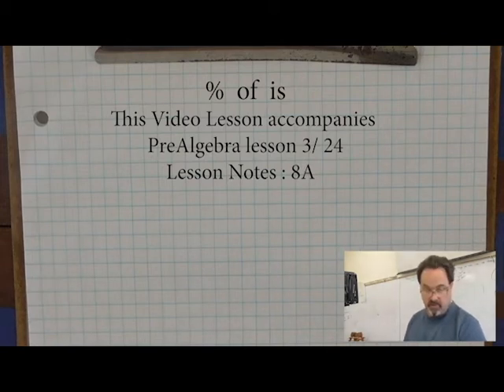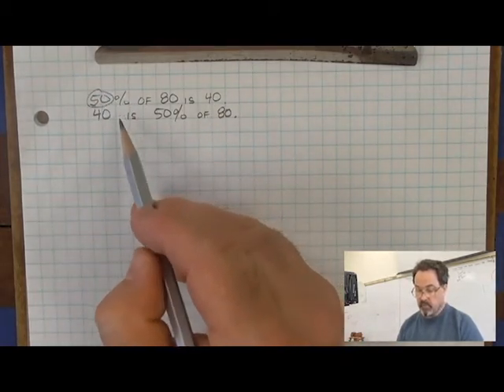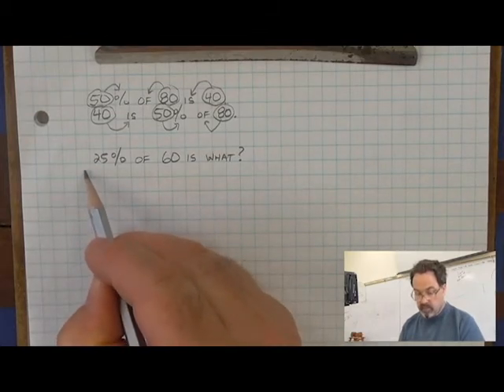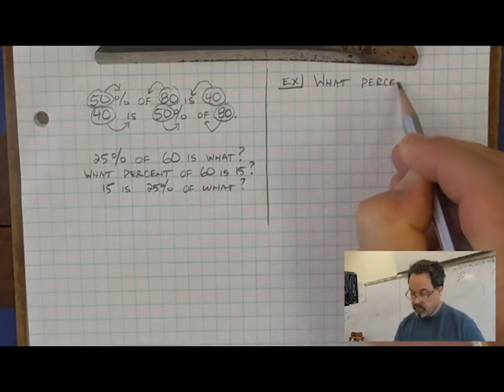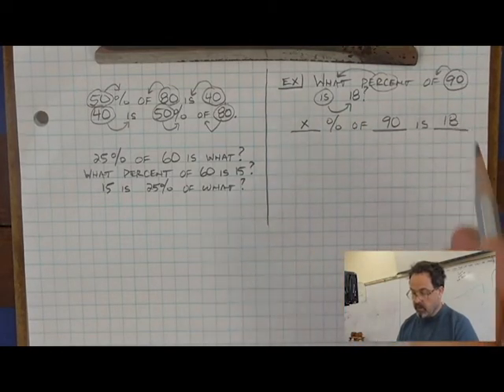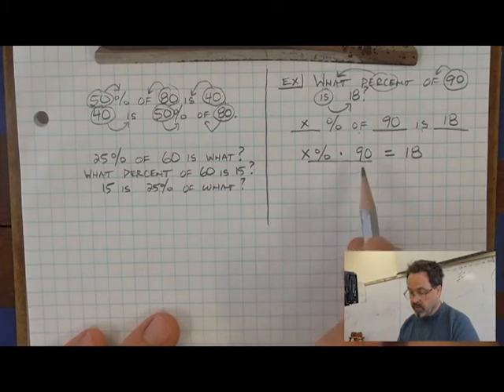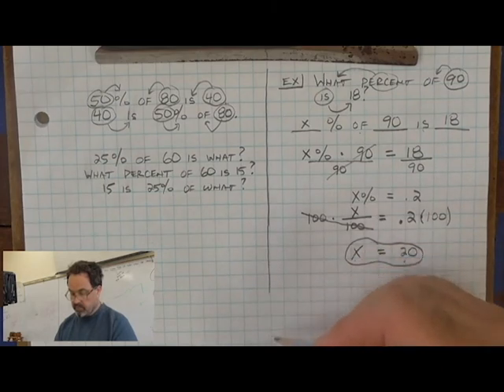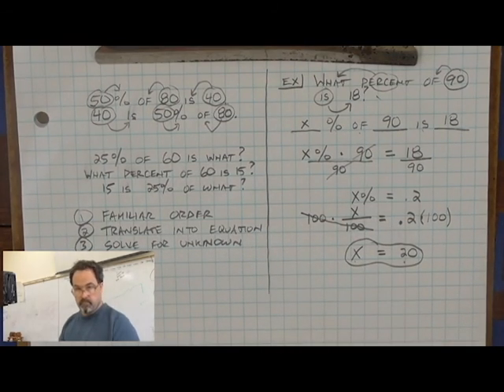VLSos PreAlgebra : % of is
%  Of  Is
A Video Lesson by Sos for PreAlgebra